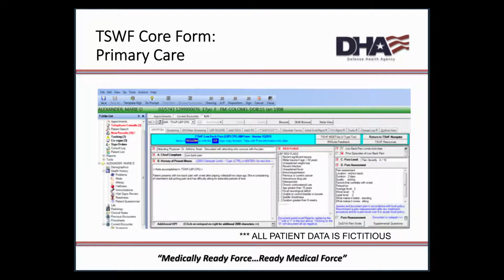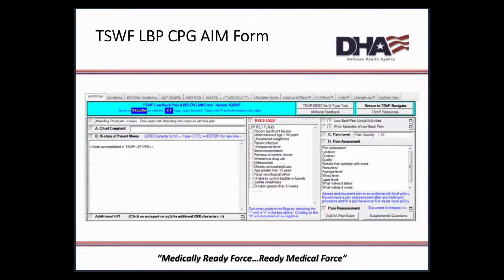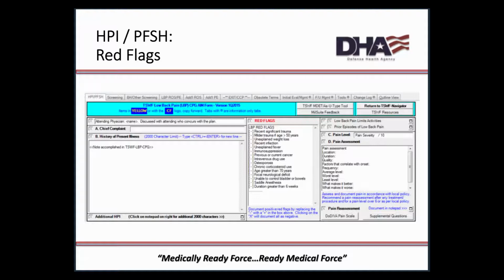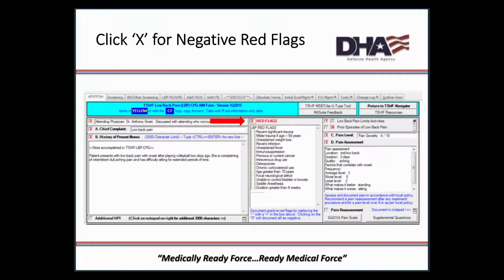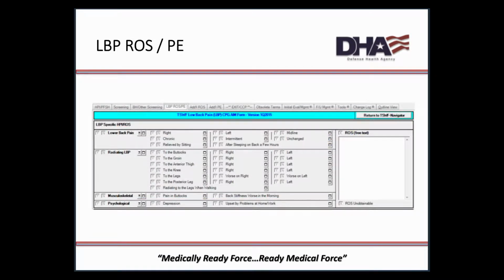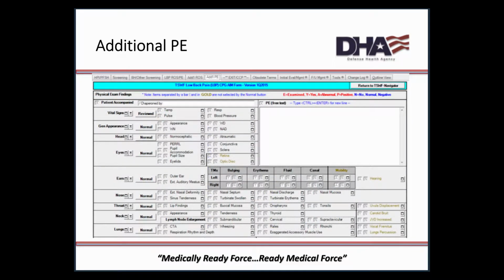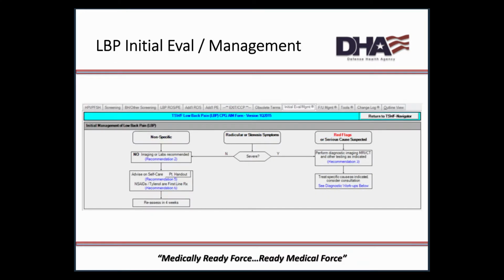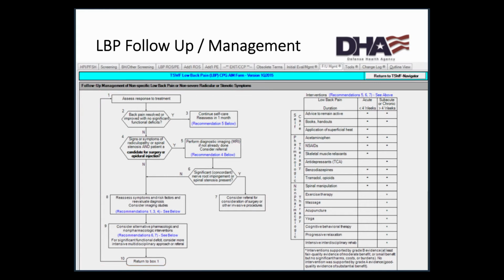Lower Back Pain TSWF S/O Template May 2015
Lower Back Pain TSWF S/O Template instructions